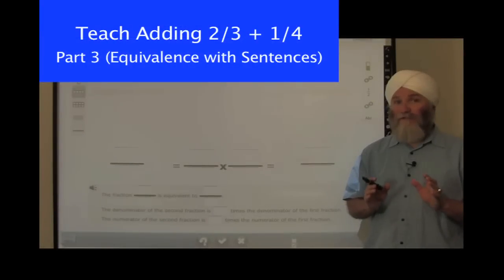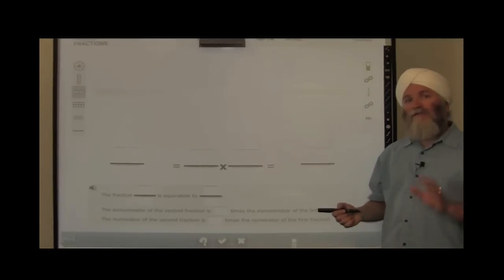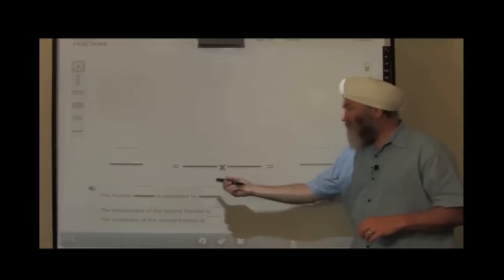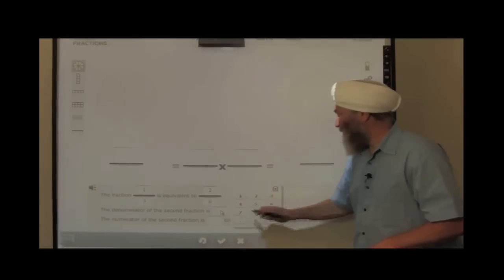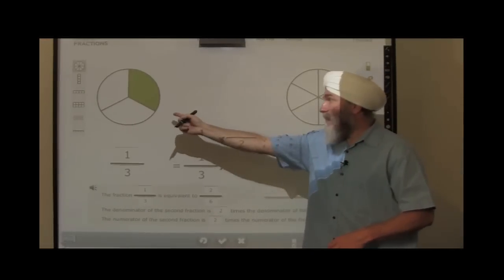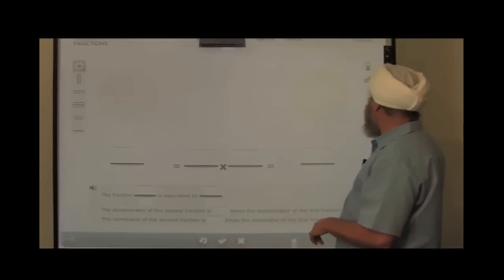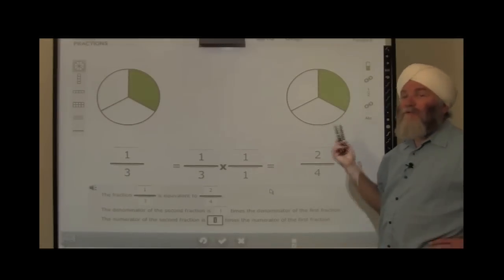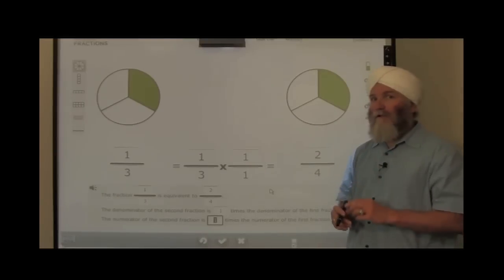Master Lesson in Fractions: 2/3 + 1/4 (Part 3)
Arjan Khalsa demonstrates how to use the problem "2/3 + 1/4" to teach important concepts in fractions. This video is the first of 4 in a series that focus on this specific problem. This part uses the "Equivalence with Word Sentences" tool. These free fractions tools are available from Conceptua Math